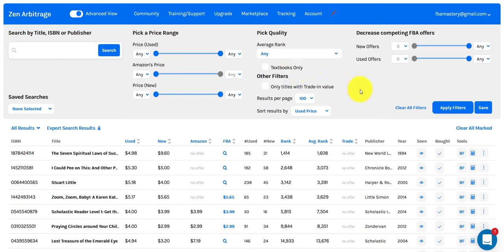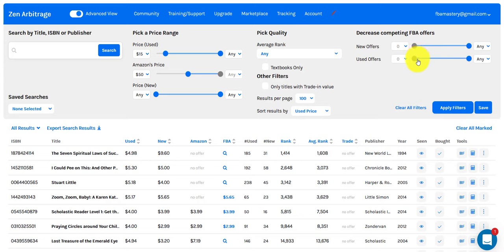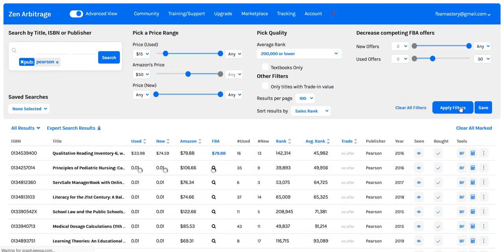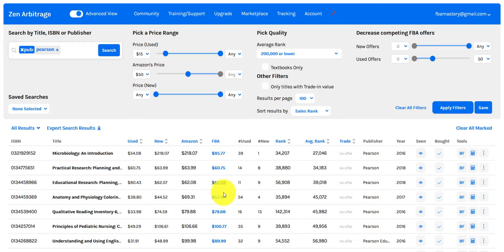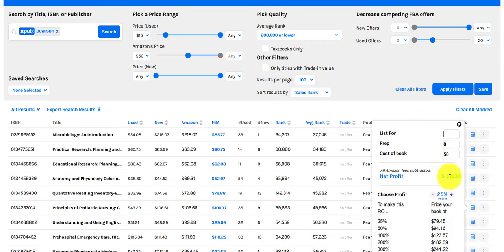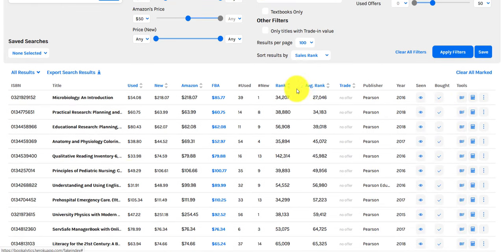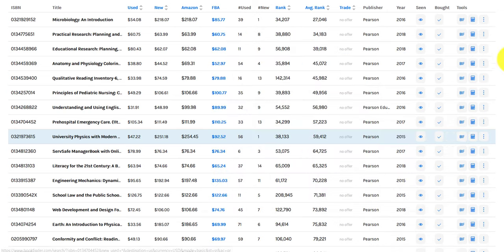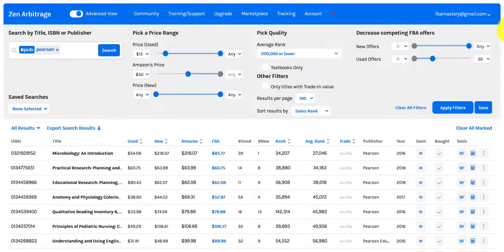Live Search: $144 In 3 Minutes With Zen Arbitrage, Amazon FBA Book Arbitrage Tool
Watch a live search for profitable books in Zen Arbitrage, and see an expected $144 in net profits in just a few minutes.

Zen Arbitrage is the world's first, biggest, & best tool to find cheap books on Amazon, that you can resell for big profits via Fulfillment by Amazon (FBA).

And get your free copy of "Online Book Arbitrage," the book that introduced online book arbitrage to the world: